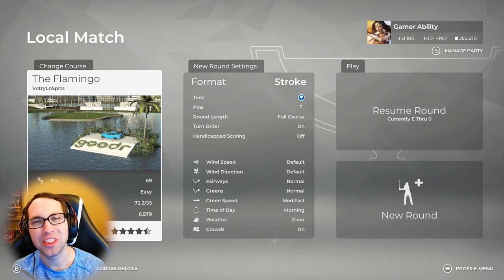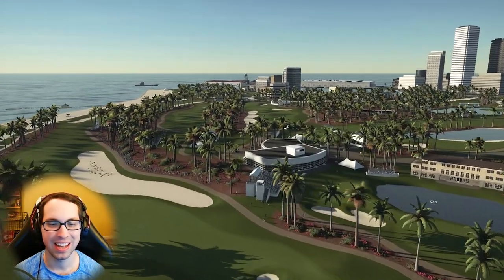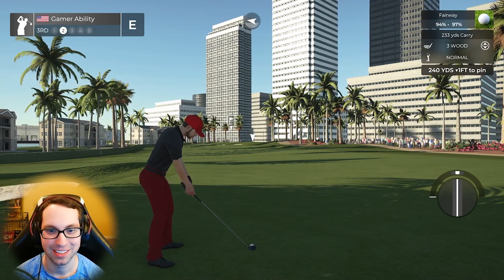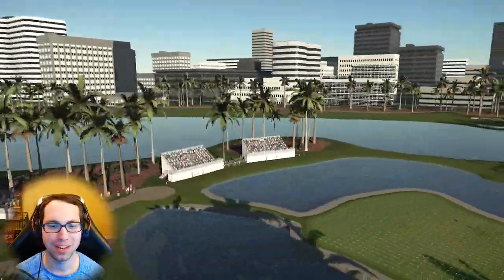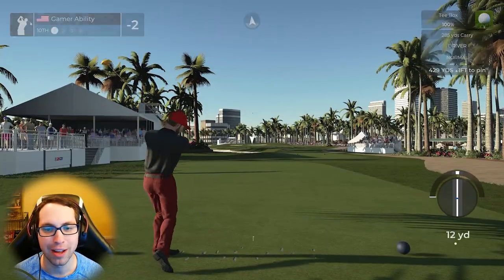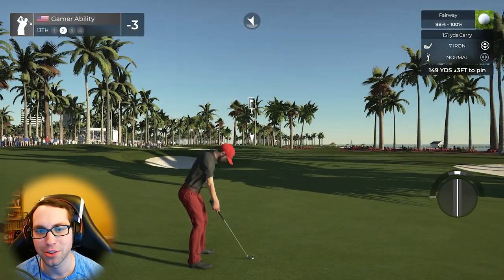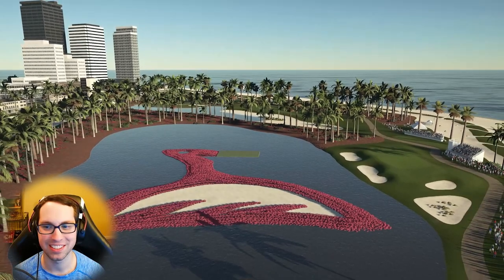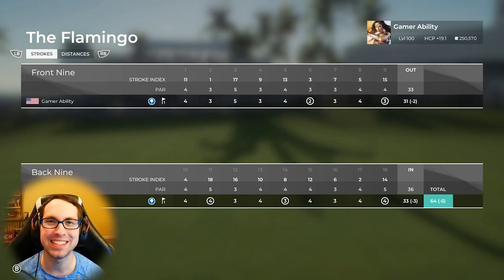STILL ONE of the BEST COURSES in PGA TOUR 2K21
Flamingo Club by VctryLnSprts and Mayday is still one of the best courses in PGA TOUR 2K21.  PGA TOUR 2K21 Course Showcase Series. Flamingo Club designed by VctryLnSprts and Mayday!  Check out this 18 hole Golf Course in PGA TOUR 2K21.  Thank you to the designer for creating this great course!  Let me know what your best score is on this course in the comment section below.

Song: Everglow and We March Together
Artist: Patrick Patrikios